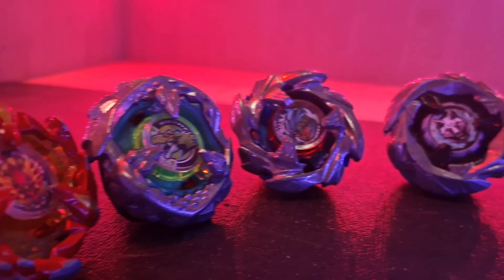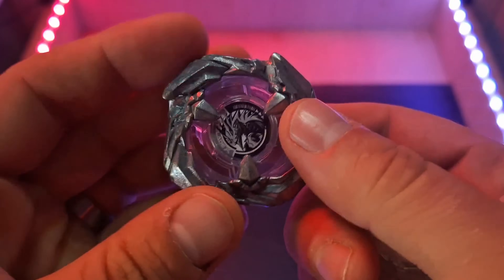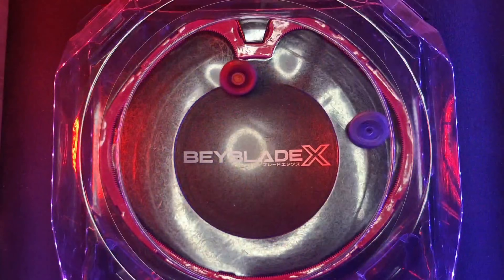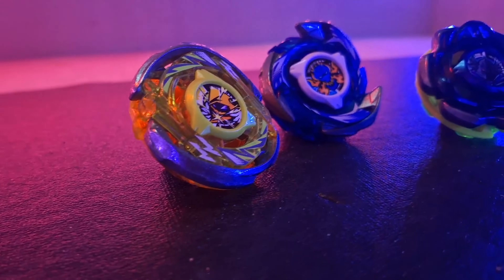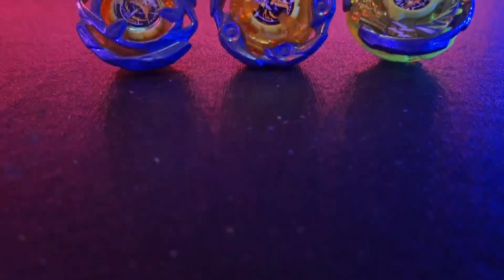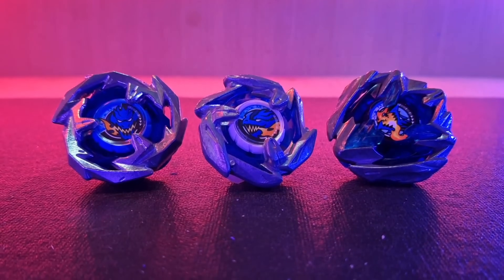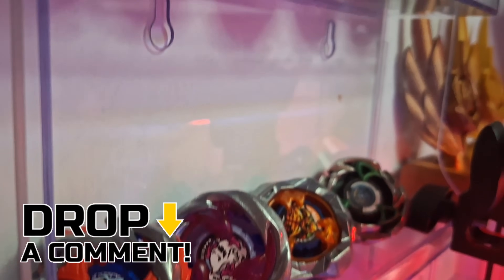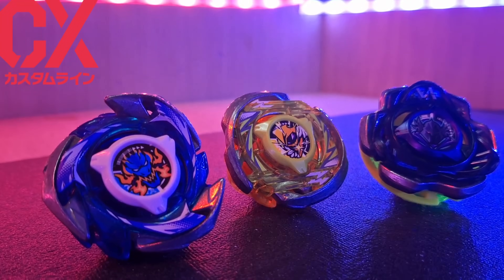Which Beyblade X Line Is Actually The Best?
What is up, bladers! This is the BEST Beyblade X System. The BEST Beyblade X Line!! Today we are diving into all three Beyblade X Systems, from BX to Beyblade X UX and to Beyblade X CX and breaking them down into a scientific formula to determine which system truly reigns supreme, if any at all! 3 weeks of research. 2 physics books checked out and read, and 3 discussions with Boise State University professors on the mechanics of Beyblade! So let's pop some popcorn and sit back and enjoy another episode of Bey-Ducation!

WHERE TO GET BEYBLADE X?

WHERE TO BUY BEYBLADE X ACCESSORIES?

Chapters:

0:00 - What Is The Beyblade X 3 Systems?
1:04 - Mall of Toys
1:35 - Beyblade X BX Line
2:33 - What Is Central Gravitational Force?
3:28 - Beyblade X UX Line
3:52 - Centrifugal Force
4:29 - Destabilization Risks High Stamina Rewards
4:48 - Blade Gimmicks
5:41 - Beyblade X CX Line
6:33 - CX's Massive Win
6:50 - CX's BIGGEST Hurdle
7:27 - Which Line Is Better?
8:18 - Officially Recognized Sports Hidden Laws
9:09 - The Best Line Based On Science
9:30 - The Mass Confusion and Frustration
10:00 - Psychological Effects of Burst
10:25 - Evolutions
11:14 - Variants
12:27 - Wizard Arc VS Wizard Rod
13:39 - Bey-Ducation Recap
15:43 - What Is YOUR Favorite Line?
15:54 - Like, Subscribe And Ring That Bell!!!

** Fuck fuck fuckity fuck fuck, leave my videos off MFK***